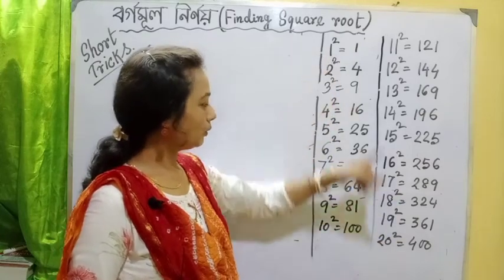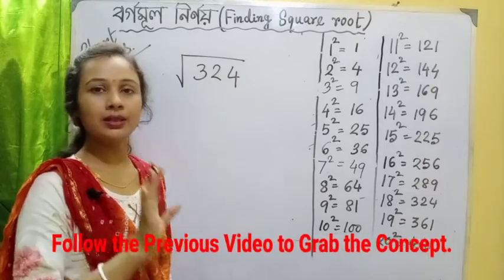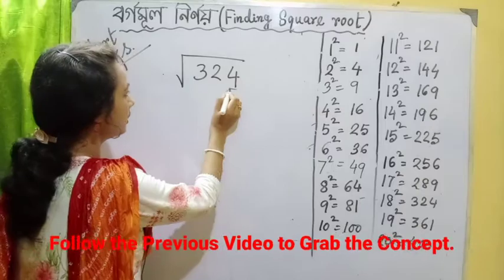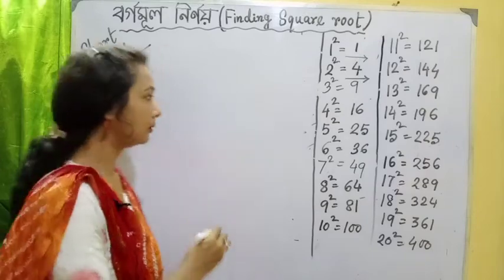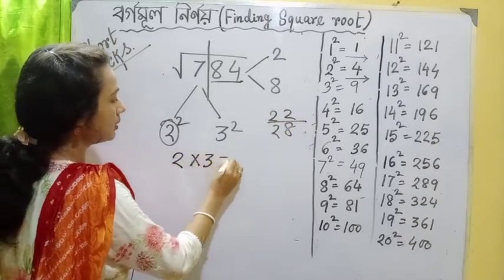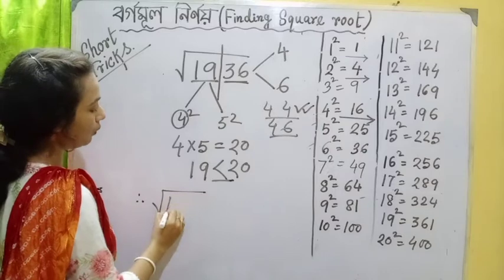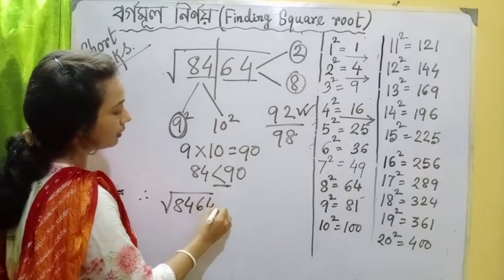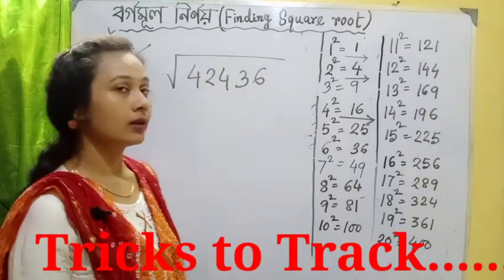বর্গমূল করার সহজ পদ্ধতি, Square root just in Seconds ||square root math in bengali,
In this video I have given a very easy and short trick to find Square Root of any number just in seconds... বর্গমূল সেকেন্ডে।বর্গমূল করার সহজ নিয়ম, বর্গমূল, বর্গমূল নির্নয় পদ্ধতি, বর্গ, র্গমূল বের করার নিয়ম, মজার গণিত, গণিত, অংক করার সহজ উপায়, বর্গমূলের ভয় আর নয়, বাংলা টিউটোরিয়াল, বর্গমূল নির্ণয়, square root trick, রুট এর মান কত, শর্টকাট গনিত, Math bangla tutorial, square root.

Shortcut to find square of any number in bengali
square root in bengali,Pratima Miss on Study Lamp.

square root math in bengali,
সময় ও দূরত্ব   Time and distance in Bengali , Shortcut to find square of any number In Bengali  || কি করে 3 sec কোনো সংখ্যার Square বের করবেন, find out the cube root of any number in bengali । যেকোনো সংখ‍্যার ঘনমূল বের করুন বাংলাতে, square counting tricks in bengali,square root shortcut tricks in bengali ,How to find square root of a number in bengali | square root tricks of any number,rail math in bengali,wbcs math,shortcut tricky math
How to find square root of a number in Bengali | 5 সেকেন্ড বর্গমূল নির্ণয় | Square Root Trick